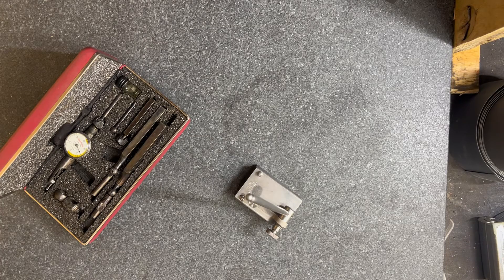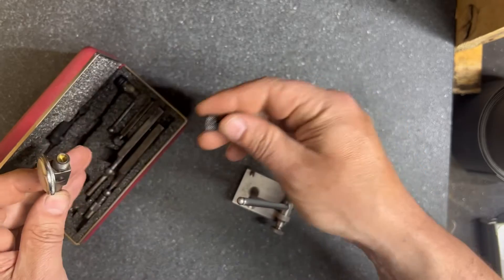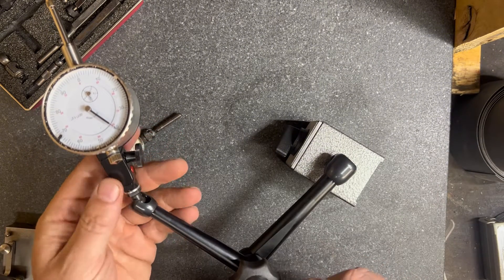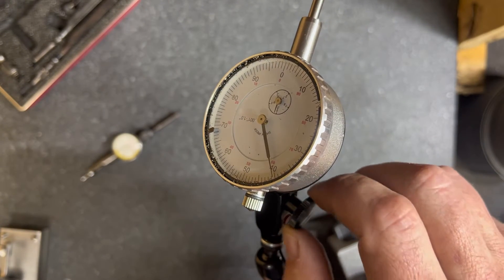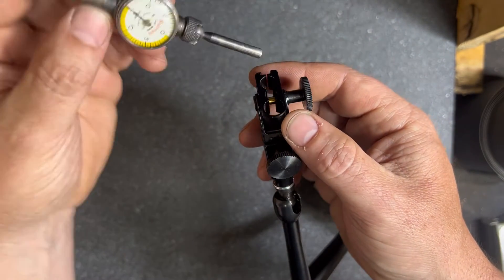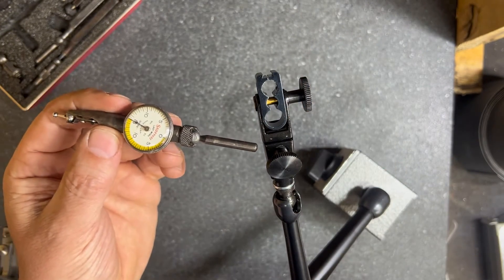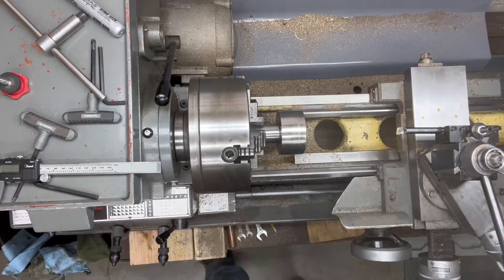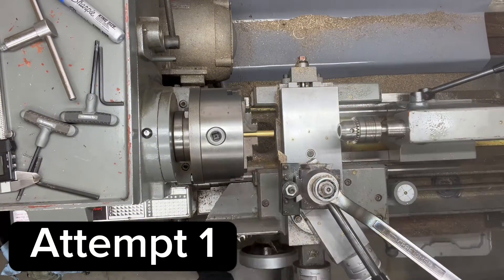Machining a brass collar to shim my Noga mount to work with a Starrett Last Word dial indicator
Two great tools that until now didn’t cooperate. The Noga is amazing, great tool, check out the link below to buy one. It’s a must have for your sanity in the workshop. The Last Word dial test indicator is another tool (or any DTI) that as you progress you’ll find yourself wanting to use. But the two were not compatible until now. By making a simple bushing you can join these two forces together!

Noga Arm